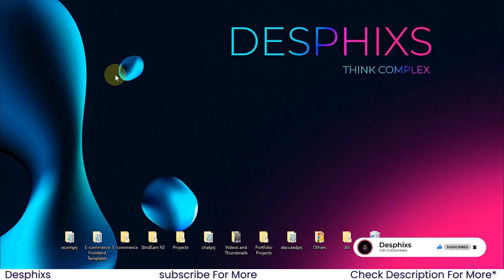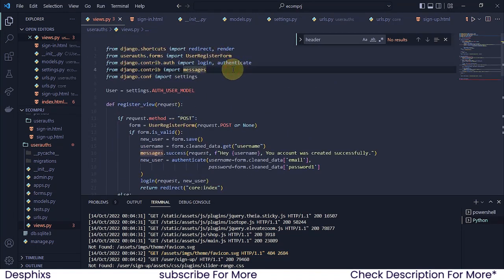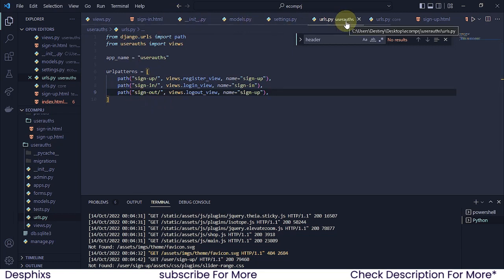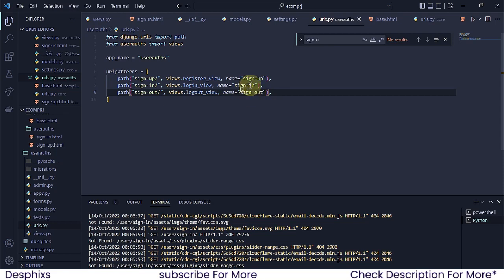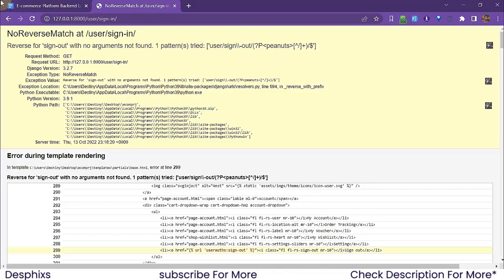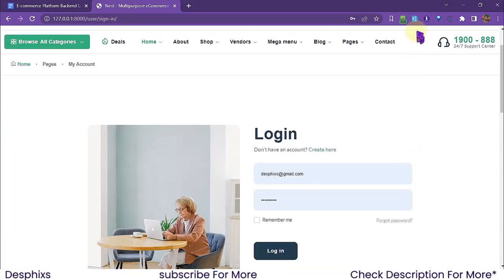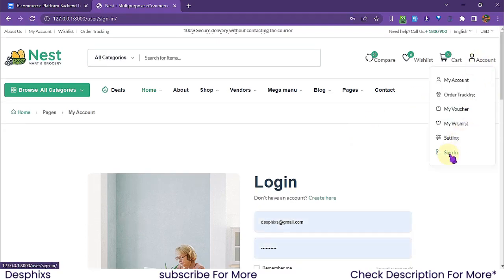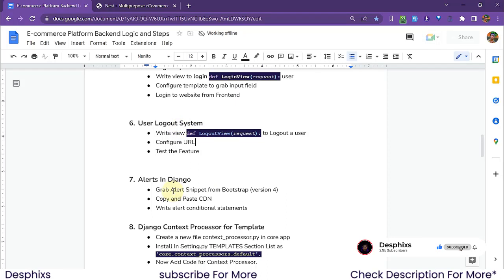Logout Feature using Django| E-commerce Website using Django | Ep. 6